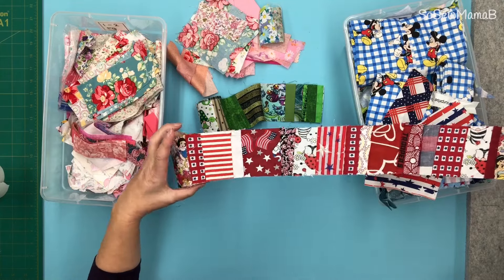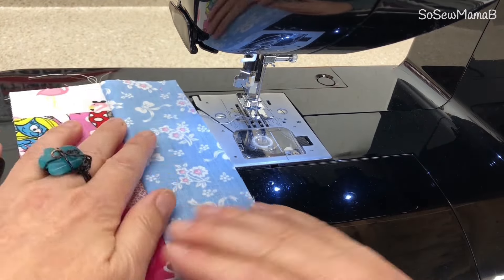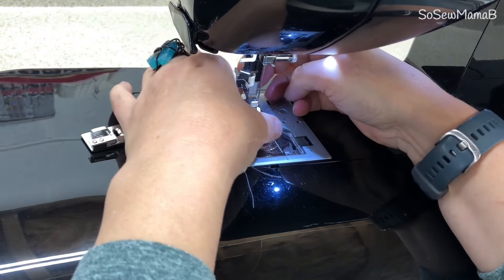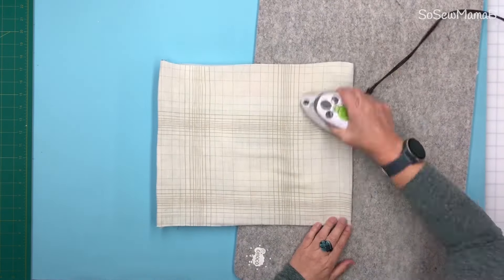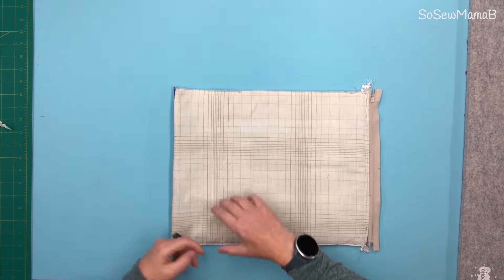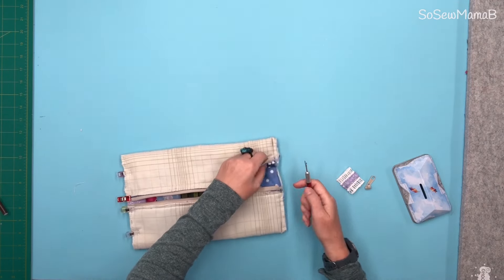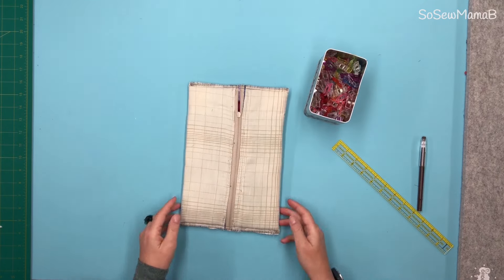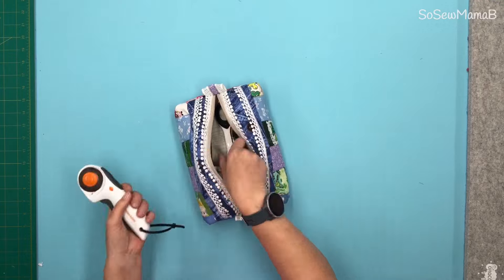Make gift ideas from scrap fabric & lace | Don’t throw away even small fabric scraps.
What to make with small scrappy 3" wide strips of fabric and small scraps of lace

Use up small scraps of fabric to make beautiful one of a kind new fabric. Turn the fabric into something beautiful and useful. Gift, sell or keep sewing projects.

Full tutorial, easy to make for all sewers.

This will help me to continue making videos. I love to read your comments and will try to answer every one :)